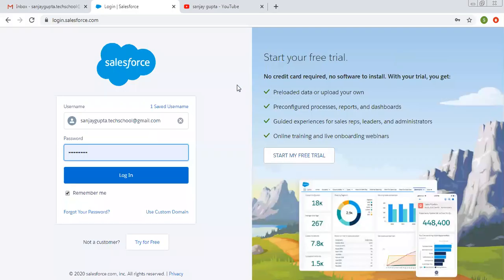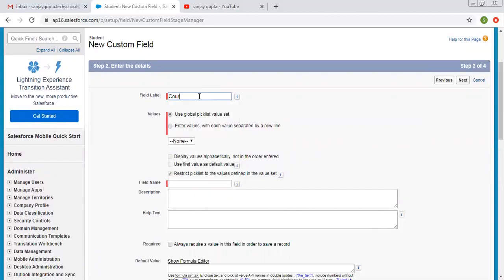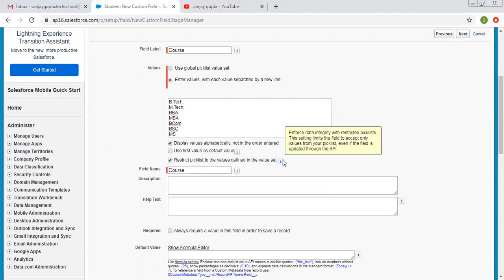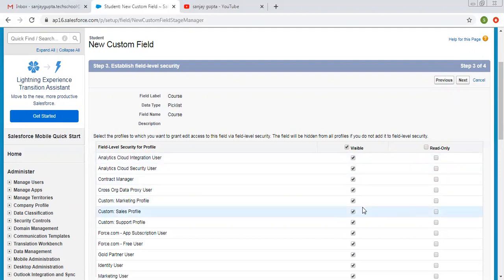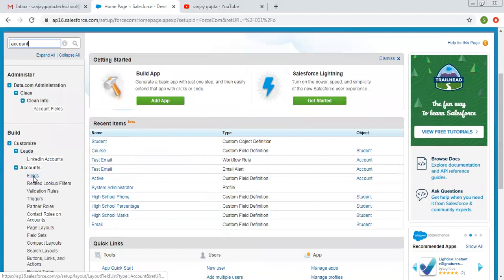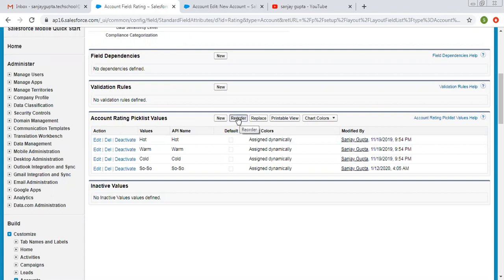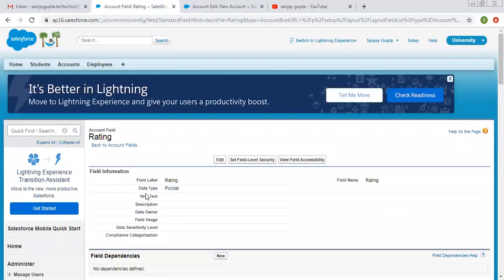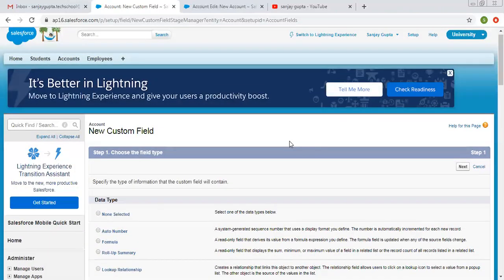11 How to create picklist field in salesforce classic | Salesforce Training Videos